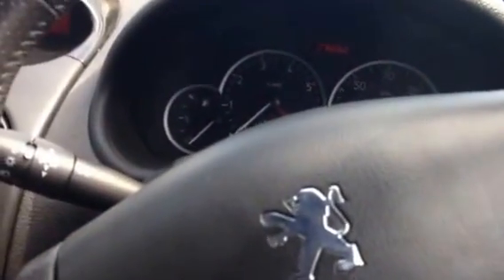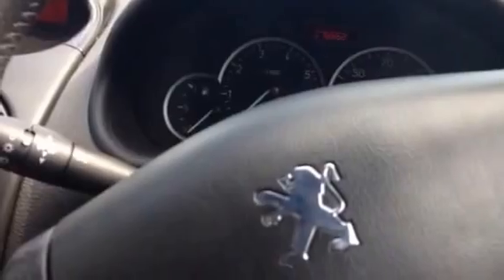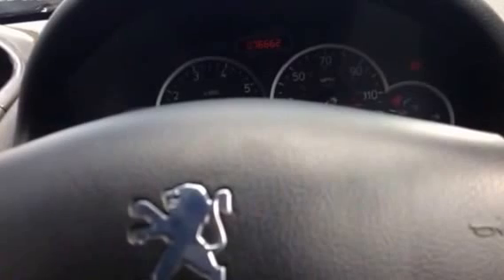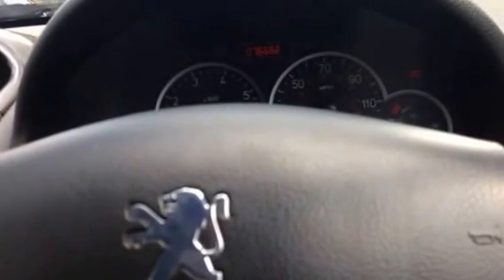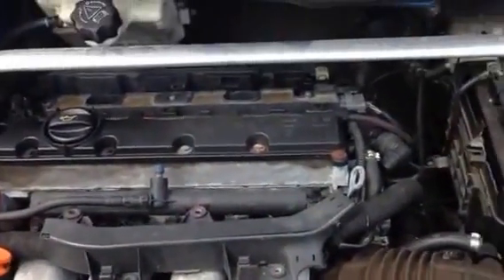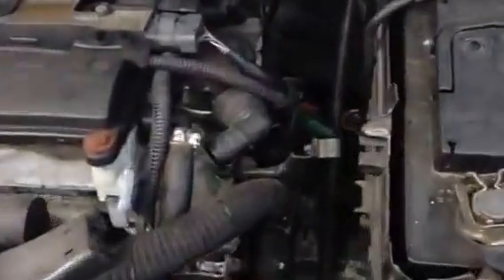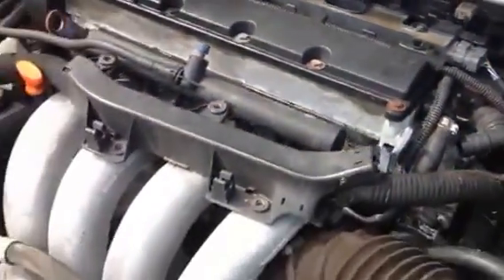Peugeot 206 GTI 180 Hybrid Build – EW10J4S Head on EW12J4 for More Power! 🔥🚗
Peugeot GTI and 180 fans, this one's for you! I swapped an EW10J4S cylinder head onto an EW12J4 block to gain better valves, higher compression, and improved performance. If you're looking to unlock more power from your Peugeot 206 GTI or GTI 180, this setup is worth considering!

🔧 Engine Breakdown & Facts:
EW10J4 (206 GTI – 2.0 16V, 138HP)
✔️ 2.0L Inline-4 (1997cc)
✔️ 138 HP & 194 Nm of torque
✔️ VVT on the intake cam
✔️ Good for naturally aspirated tuning
✔️ Found in the 206 GTI, 307, and Citroën Xsara VTS

EW10J4S (206 GTI 180 – 2.0 16V, 180HP)
✔️ 2.0L Inline-4 (1997cc)
✔️ 180 HP & 202 Nm of torque
✔️ Higher compression ratio (11.5:1)
✔️ Improved cam profiles & larger valves for better flow
✔️ Dual VVT (intake & exhaust)
✔️ Found in the 206 GTI 180, 307 RC, and 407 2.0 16V

EW12J4 (406 & 407 – 2.2 16V, 160HP)
✔️ 2.2L Inline-4 (2231cc)
✔️ 160 HP & 217 Nm of torque
✔️ Longer stroke for more torque
✔️ Found in the 406 Coupe, 407, and Citroën C5

💡 How to Make the EW12J4 Even Better Than the EW10J4S:
If you want to push the EW12J4 beyond the EW10J4S, here’s the ultimate setup:

✅ EW10J4S Head on EW12J4 Block – Higher compression, better airflow, and more rev potential.
✅ Standalone ECU (Like KMS, Omex, or ME221) – Unlock full tuning control and remove factory ECU limits.
✅ Lighter Pistons & Forged Rods – Reduce rotational mass and increase durability for high RPMs.
✅ Performance Camshafts – EW10J4S cams or aftermarket options (CatCams, Piper Cams).
✅ Bigger Injectors (440cc or 550cc) – Essential if adding forced induction or aggressive NA tuning.
✅ ITBs (Individual Throttle Bodies) – Maximum airflow for NA builds, improving throttle response.
✅ Custom Exhaust Manifold & Free-Flowing Exhaust – Reduce backpressure and increase power.
✅ Turbo or Supercharger (GT28 or Rotrex C30-94) – If you want to take it beyond NA limits, forced induction can push it past 300HP+ safely.

This swap gives you the best of both worlds: the EW12J4's extra displacement & torque with the EW10J4S's better valvetrain & compression.

📢 GTI & 180 owners, let me know your thoughts! Drop a comment if you've done a similar swap!

🔗 Follow for more builds & tuning tips!